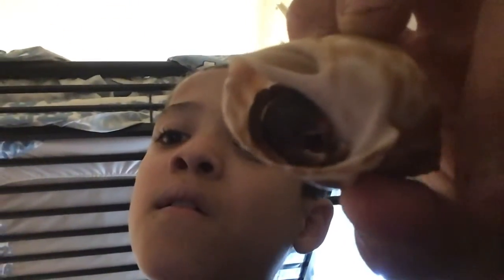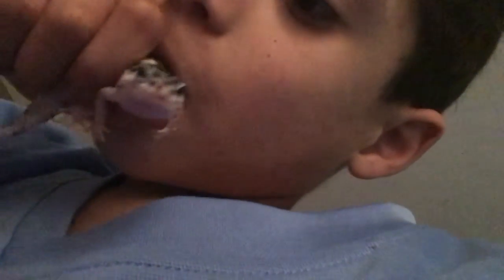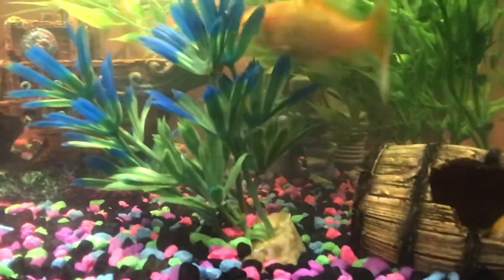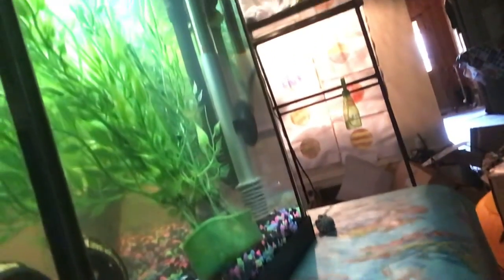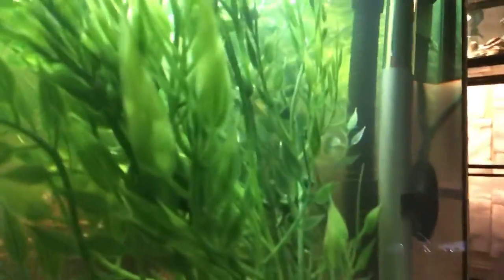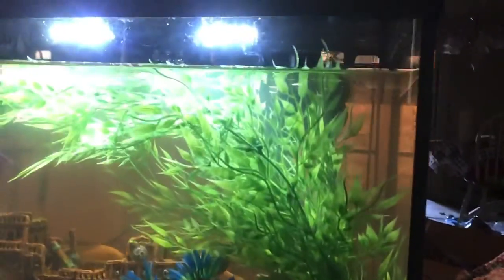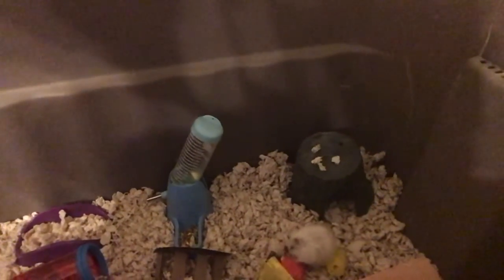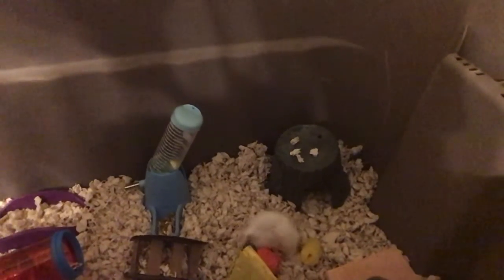All my pet’s and my pet routine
This is all of my pet’s